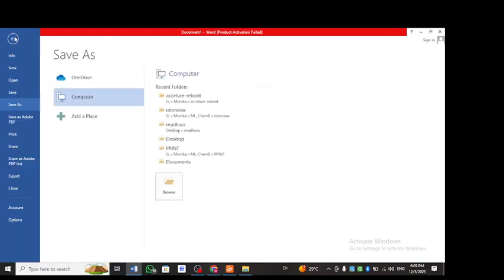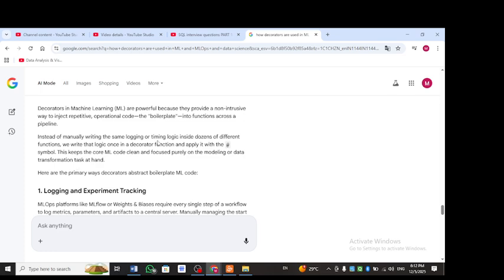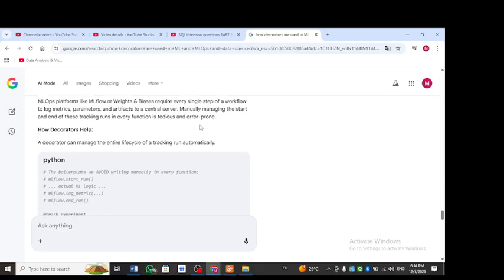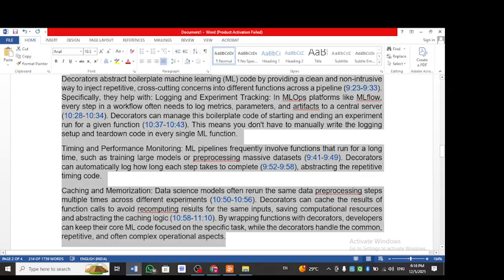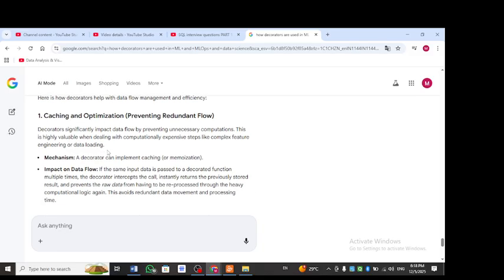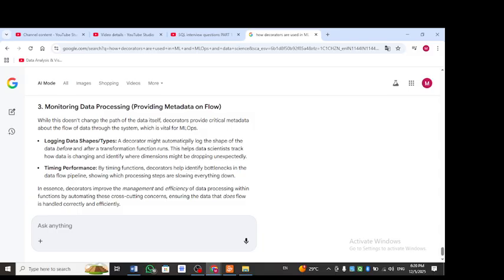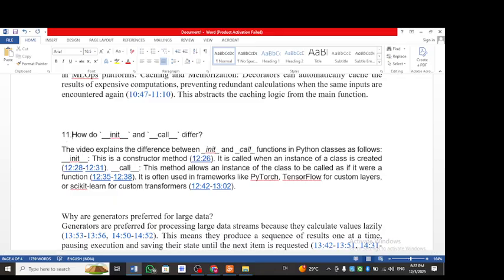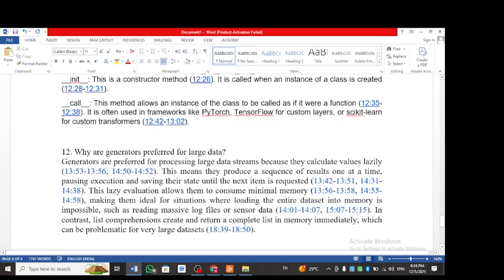DATA_SCIENTIST INTERVIEW_QUESTION_5